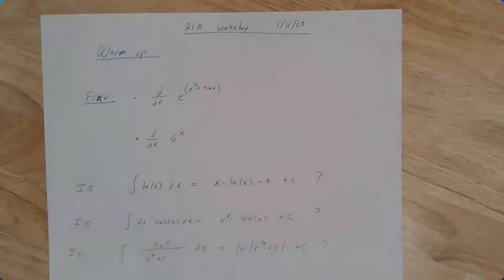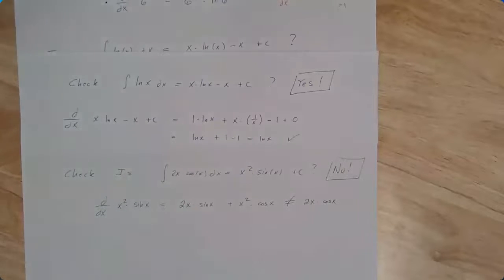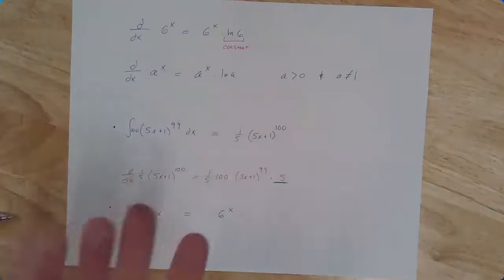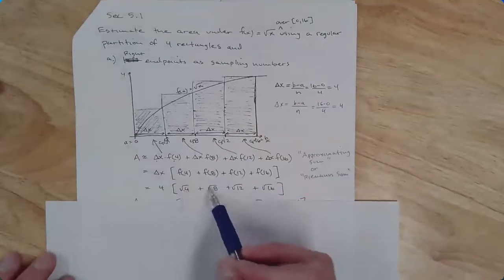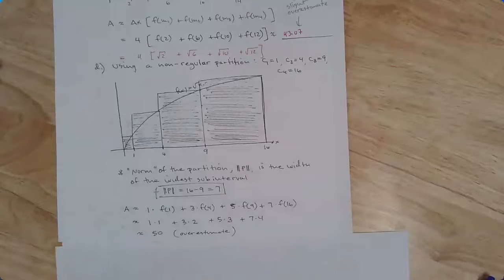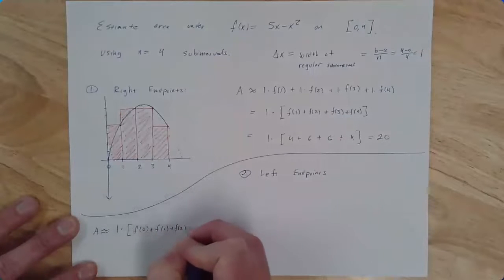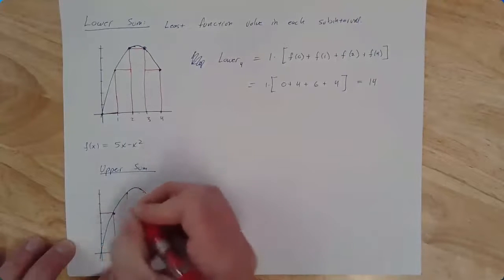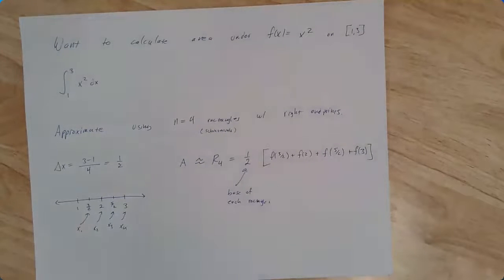21B Workshop 1-11-2023 (Using Rectangles to Approximate Area under a Curve)